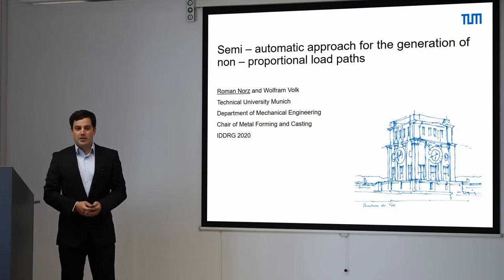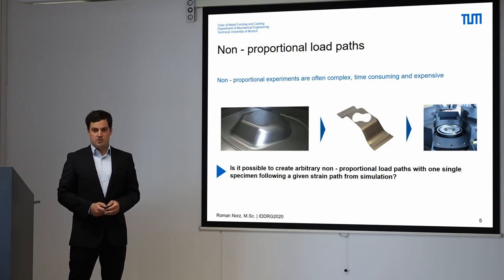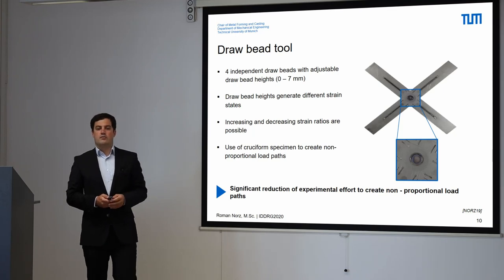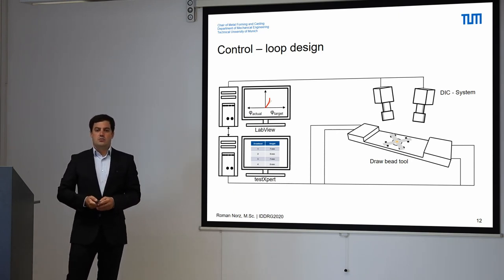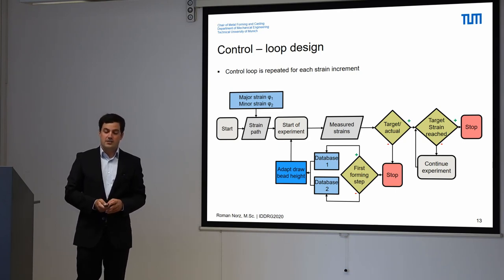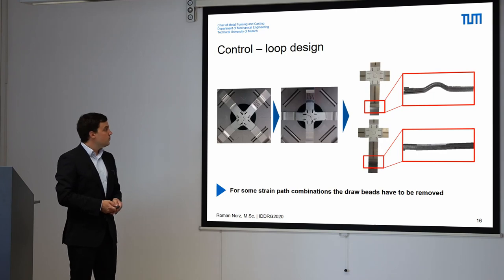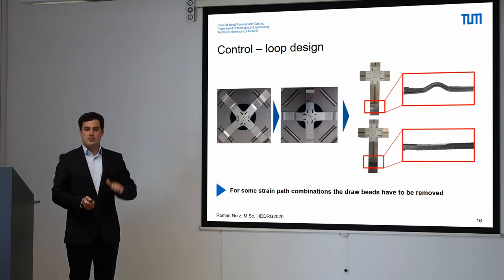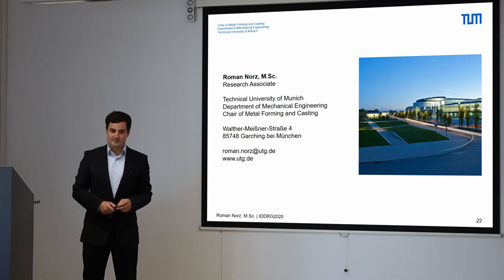001 | Semi – automatic approach for the creation of non - proportional load paths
Many industrial sheet metal parts experience a non – proportional loading history. The determination of such non – proportional loading paths on a laboratory scale is still very challenging and time - consuming. Most tests require different machines, tools and measurement techniques. Norz and Volk [1] have presented a new approach to create arbitrary non – proportional loading paths by using a cruciform specimen in combination with a draw bead tool. This simple experimental setup lead to a significant reduction in the experimental effort. It allows the generation of arbitrary loading paths by using only one machine, one tool and one specimen geometry without any further processing of the specimen between the forming steps. Nevertheless, the strain path could only be controlled manually after a certain forming step. In this paper, an in-line strain measurement was used to observe the real – time strain path during the experiment. This information was used to create a semi-automatic approach in which the draw bead height is adapted in order to create a prescribed strain path.
Vortragender: R. Norz
Mitwirkender: W. Volk
Konferenz: IDDRG 2020
doi:10.1088/1757-899x/967/1/012001